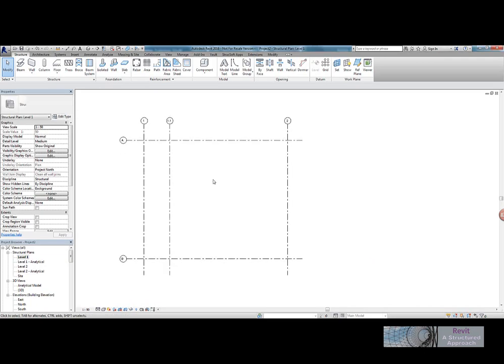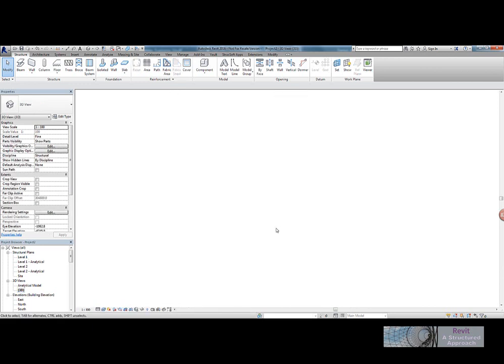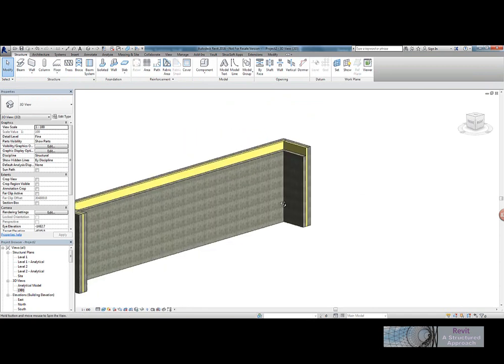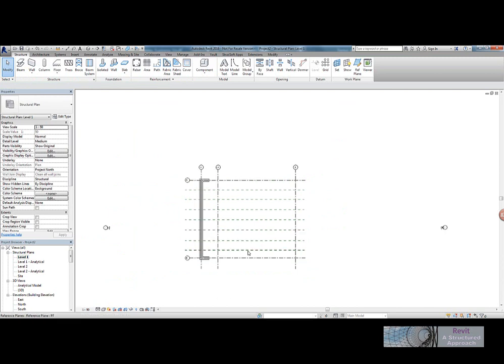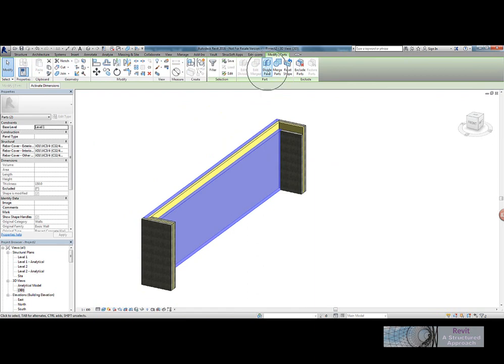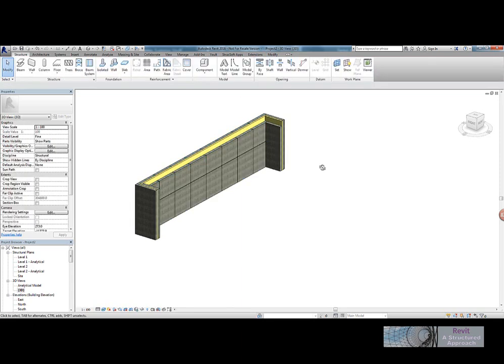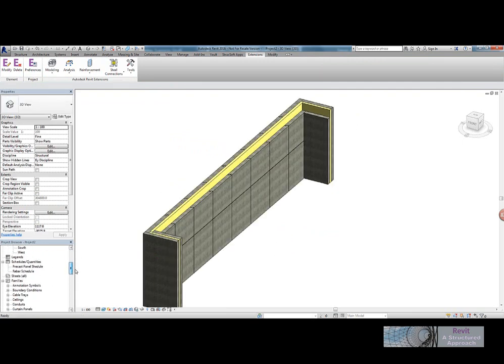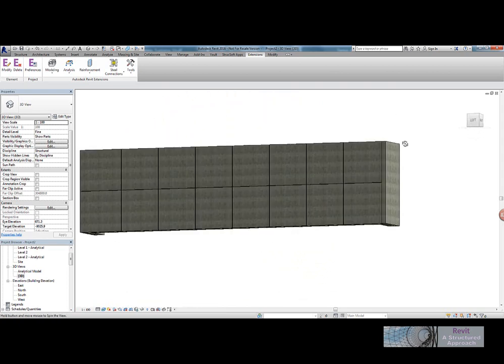Revit Structure Tutorial – Create Parts and Divide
In This short tutorial we cover the use and set up for parts and then divisions for a pre-cast concrete wall.